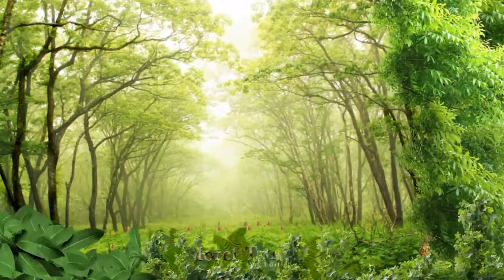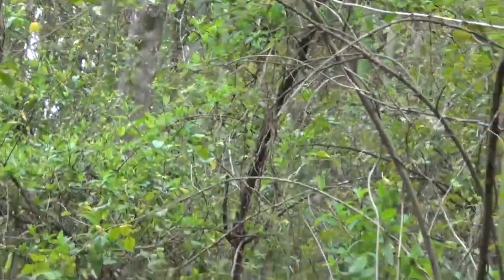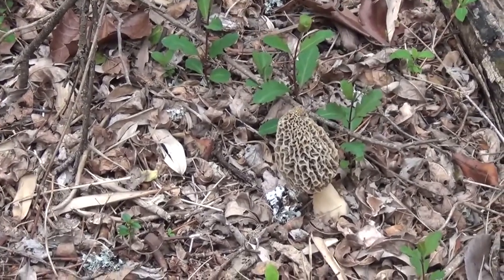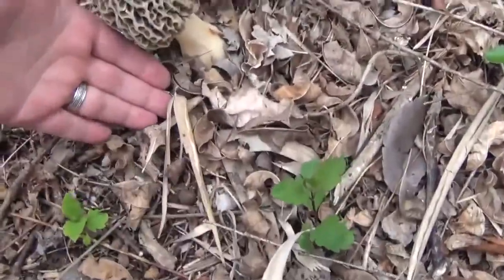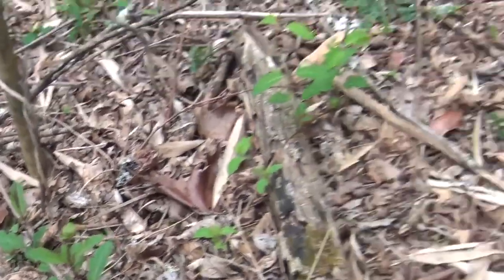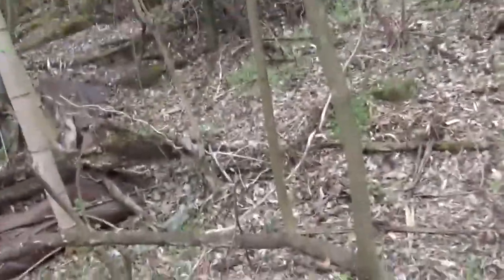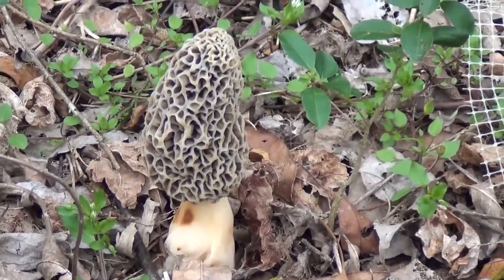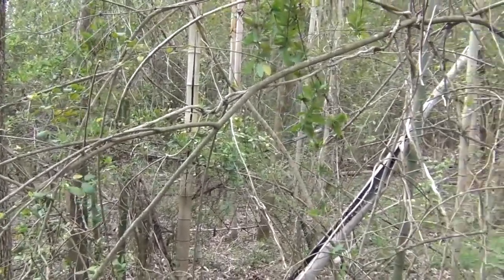Land of the Giant Morels: Watt Wardell shares with us glimpse...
RAW video showing some giant Morels at Matt Wardells spot.